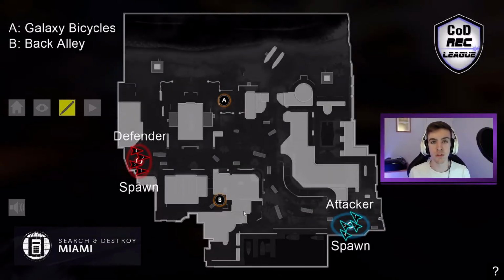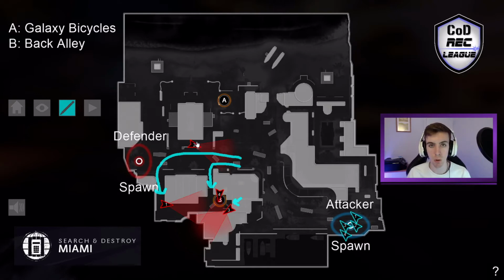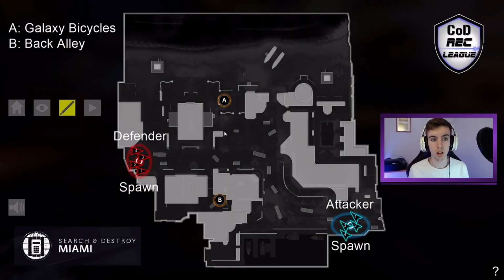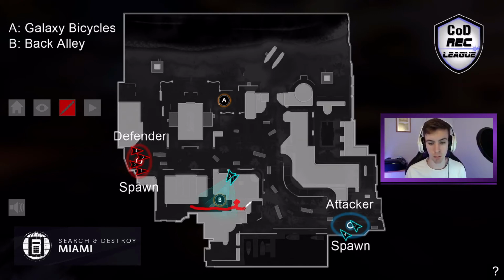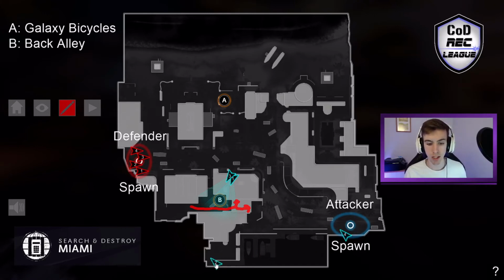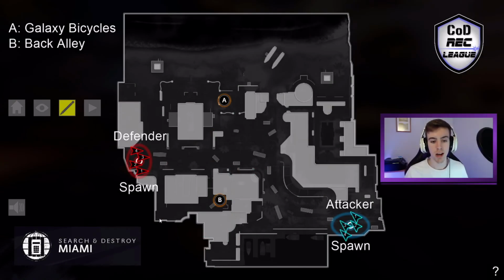Miami CDL Search and Destroy Team Strategies! (TacMaps!)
Offence and Defence Strategy on Miami SnD! Give these a try on your next game!